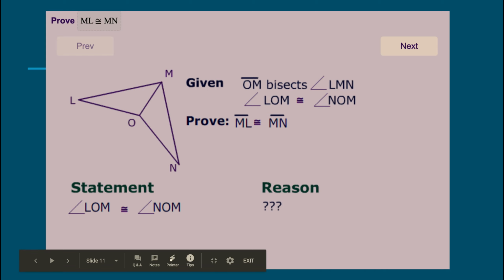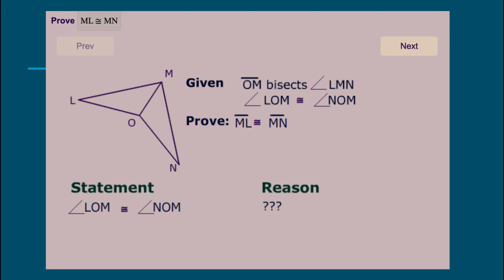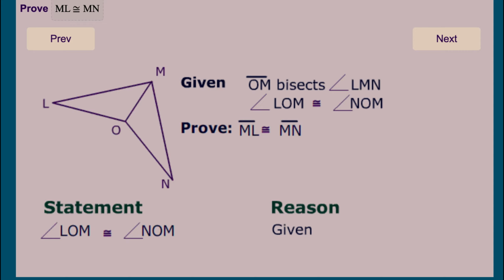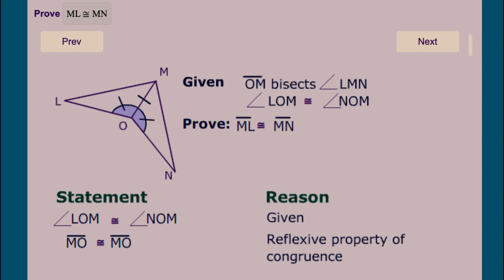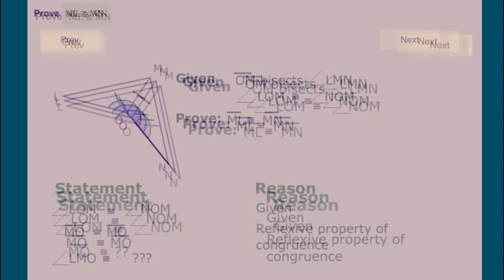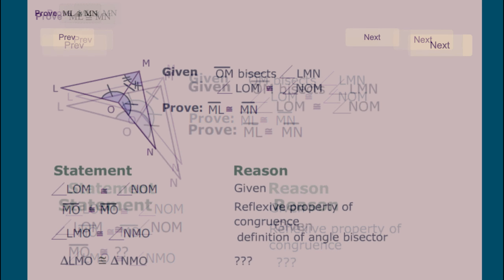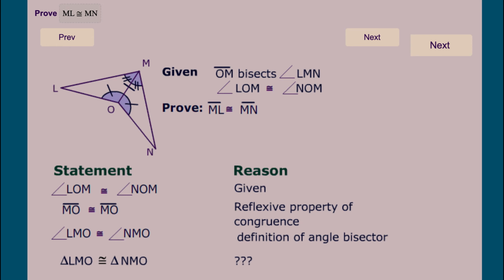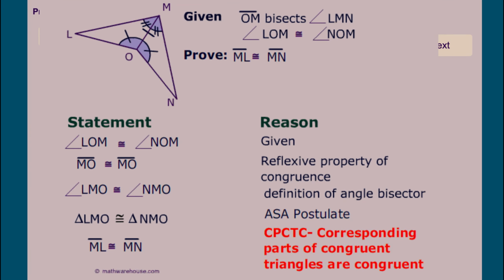Proving Triangles Congruent - Google Slides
CPCTC Example